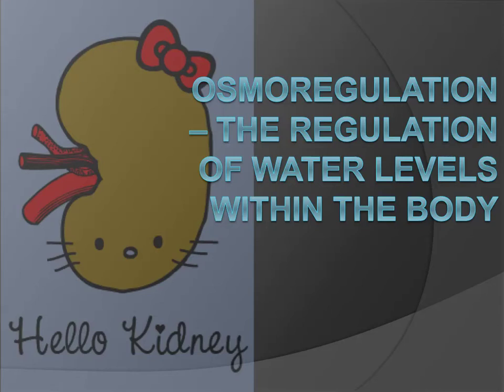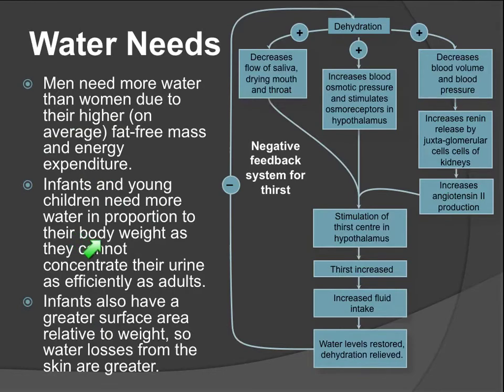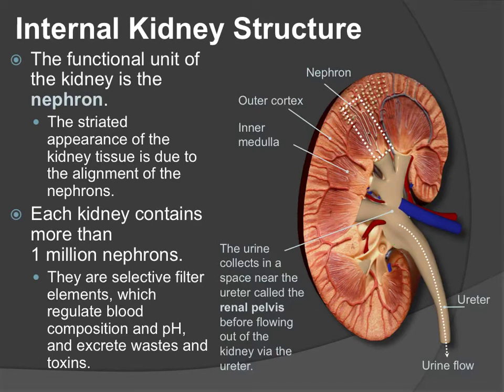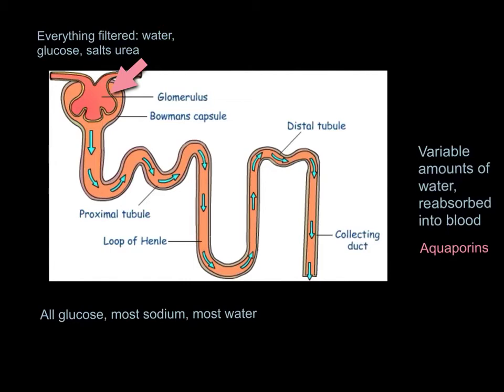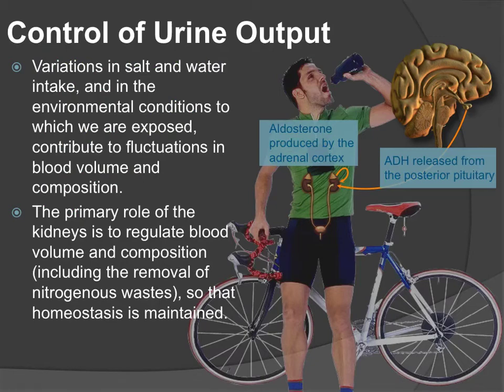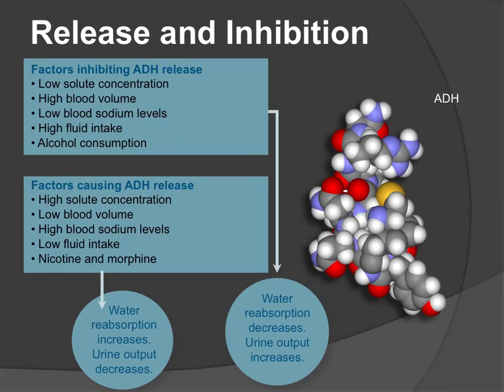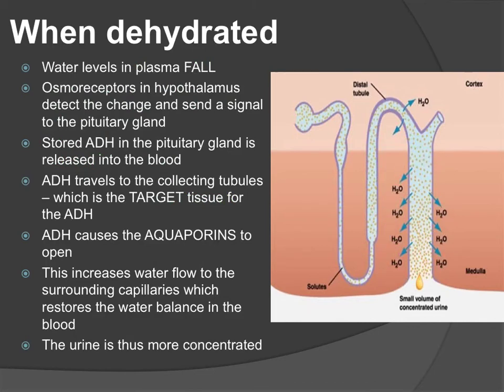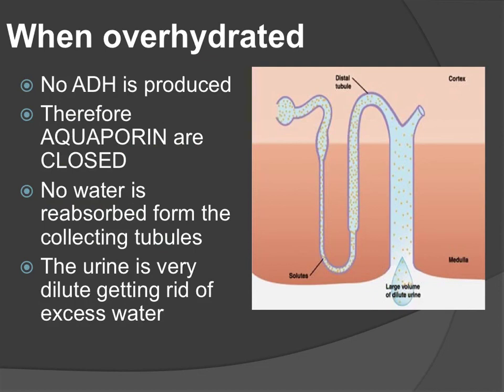osmoregulation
Overview of osmoregulation